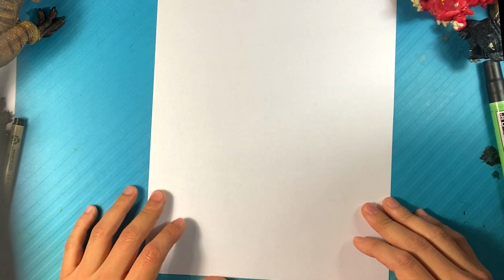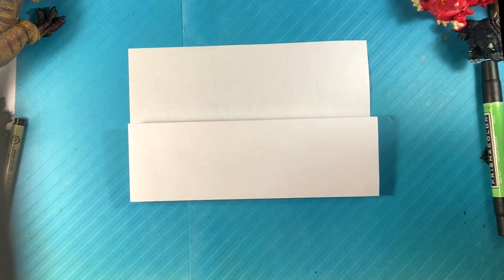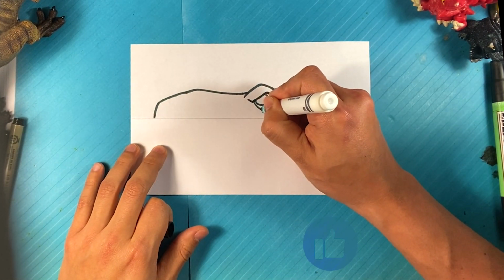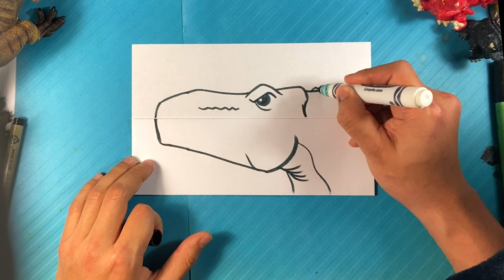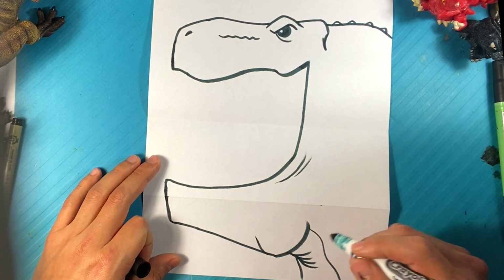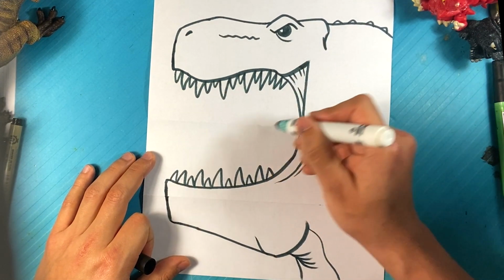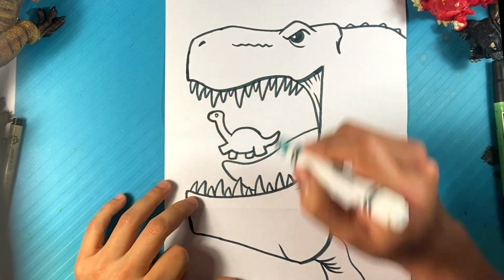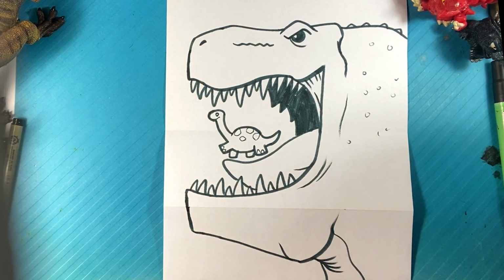How to Draw DINOSAUR SURPRISE FOLD - T-rex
PLAYLIST PAGE!

In this drawing lesson for beginners,  on this, I'm going to go over how to draw a Tyrannosaurus Rex Dinosaur Surprise.  A pretty standard step by step. I hope you follow through with the entire lesson. .  Love this fun time.  I love video games.

Cool Links ___________________________________________________